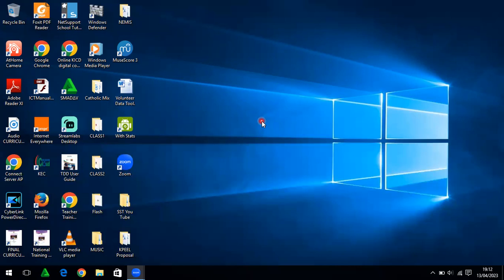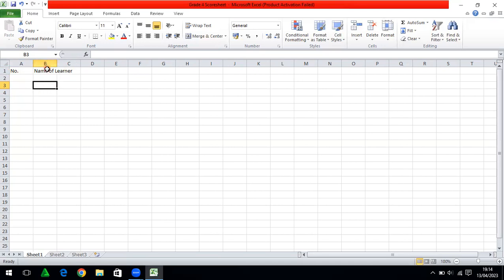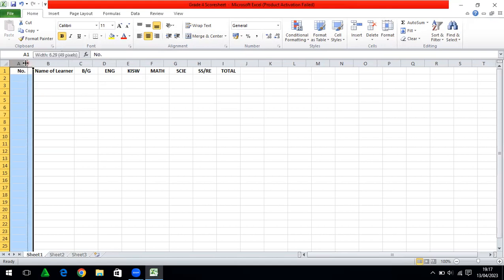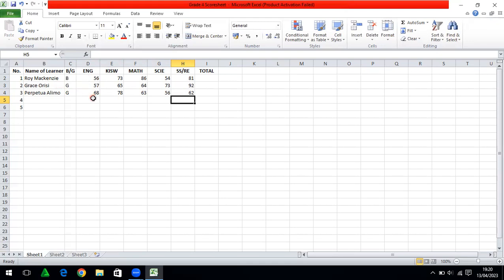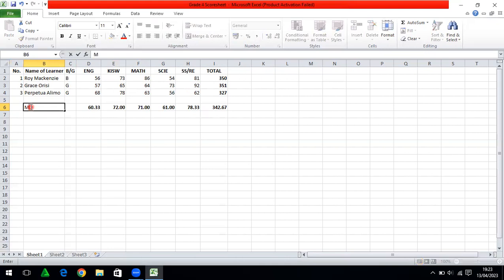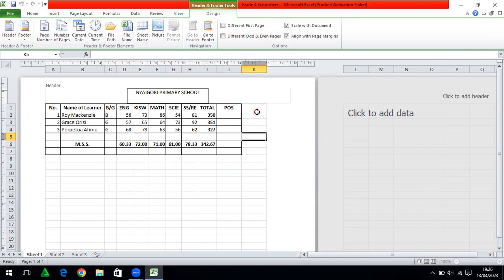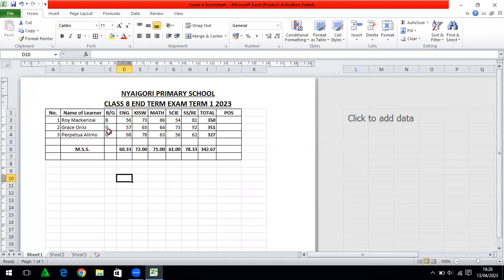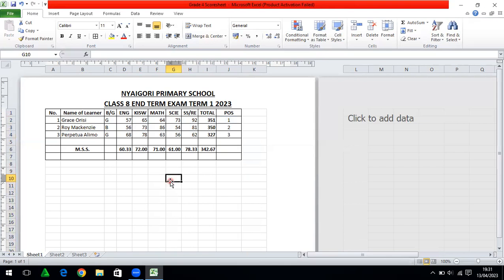How to Prepare a Score sheet in Excel Spreadsheet, Basic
A basic way of computing scores in a Microsoft Excel Spreadsheet for beginners